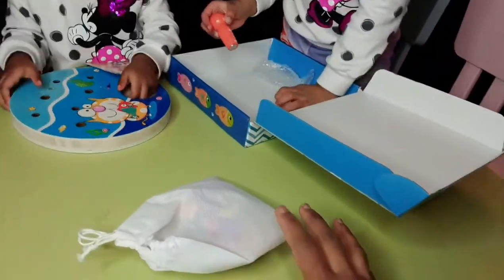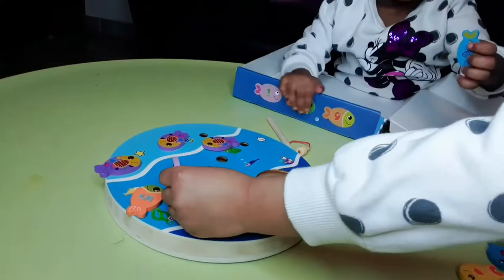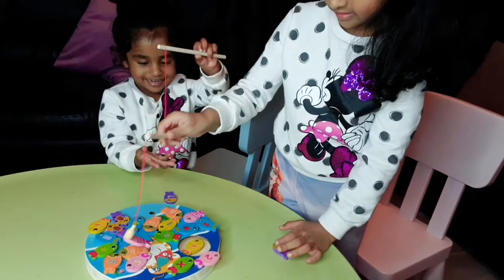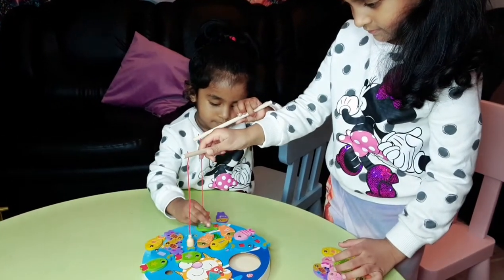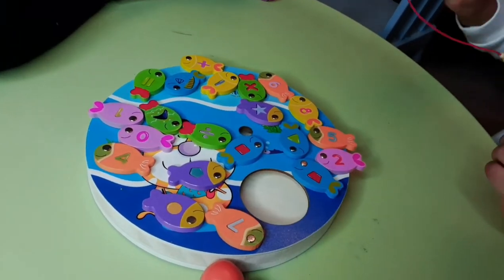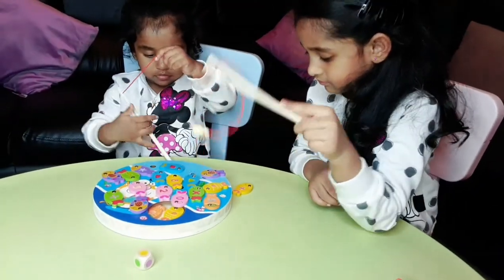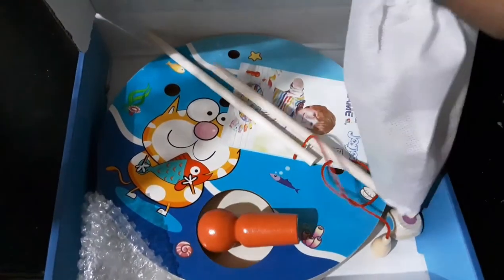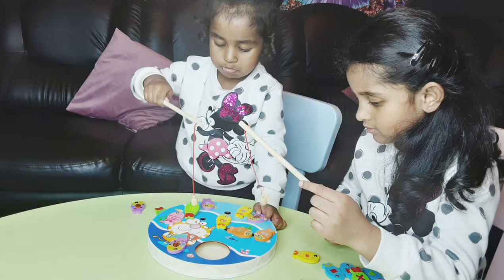Toy review Joyjoz fishing game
This joyjoz fishing game is fun and educational at the same time. It’s great for any age group as you can play a variety of games with it such as normal fishing game, shape fishing game, maths fishing game and a game called cat fishing.

Leyana and Laksha had soo much fun with it and spent ages playing. Love the wooden material it’s made with which is safe for any age to use. The colours and design is brilliant.